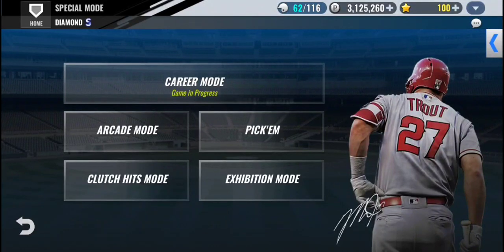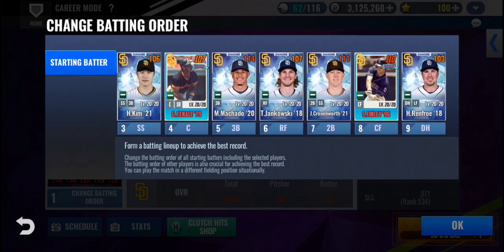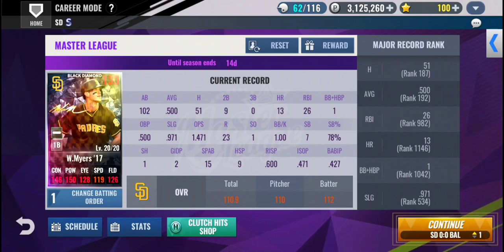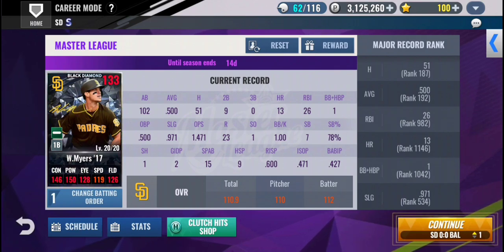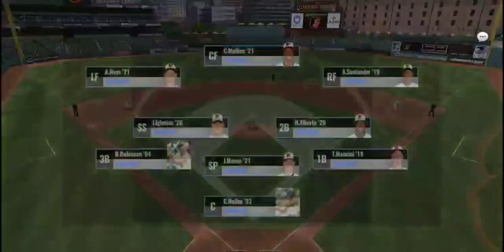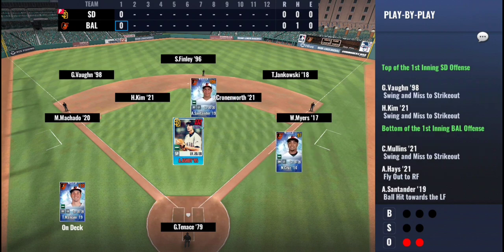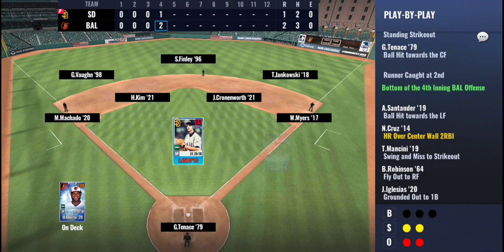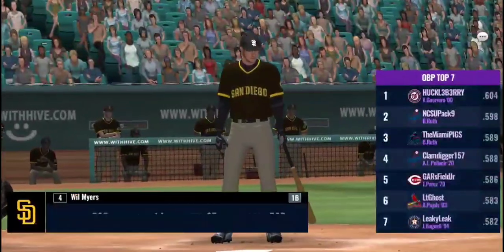Career Mode Tips & Tricks for Max Coins & Performance MLB 9 INNINGS 22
Tips and Tricks to improve your game playing Career Mode.